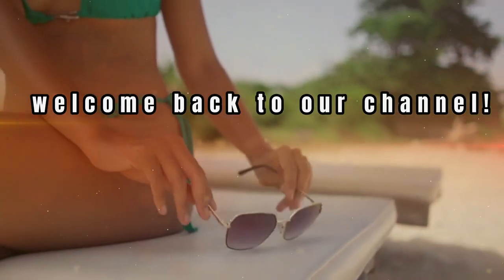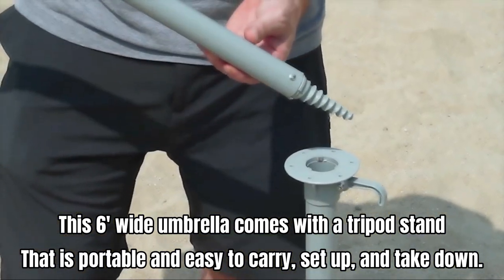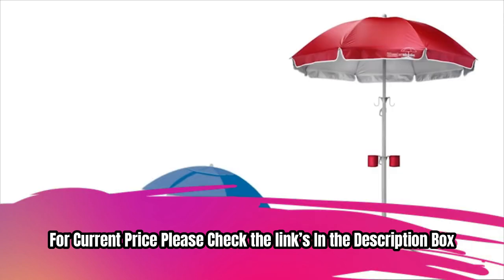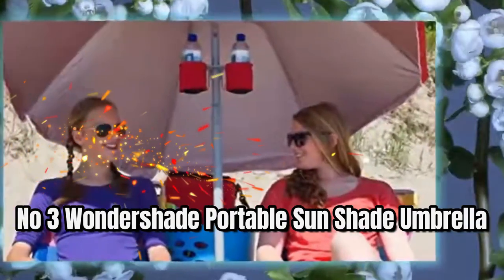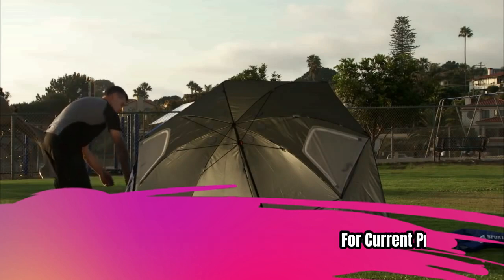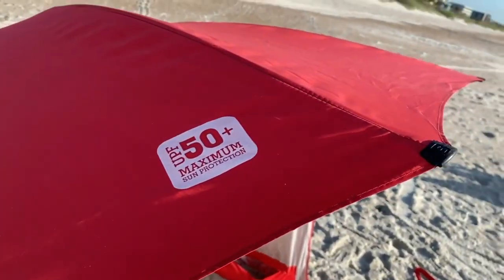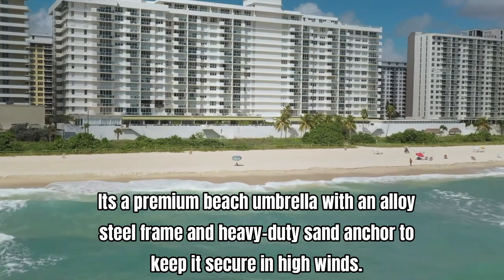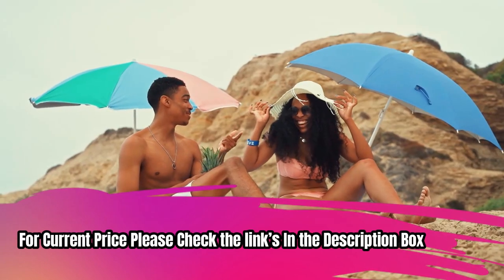Best Beach Umbrella Buying Guide | Beach Shades that Blow in the Wind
In this video we are going to show you the Best Beach Umbrella, Beach Shades that Blow in the Wind and Best Beach Umbrellas for Wind.
We will be reviewing the top-rated beach umbrellas that can withstand the strongest winds, including the best beach umbrella for wind and beach shades that blow in the wind, to help you enjoy a relaxing day at the beach without worrying about the weather.

🔶🔶Links to the Best Beach Umbrella we listed in this video🔶🔶
➜ 1. Wondershade Ultimate Umbrella
➜ 2. Sport-Brella Ultra SPF Umbrella
➜ 3. Wondershade Portable Sun Shade Umbrella
➜ 4. Sport-Brella Premiere XL Umbrella
➜ 5. Blissun Portable Beach Umbrella